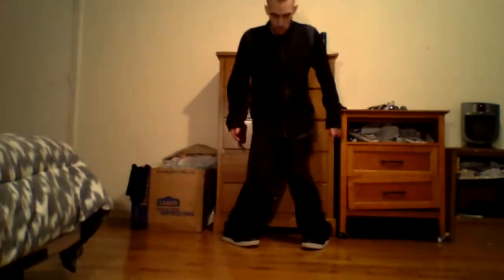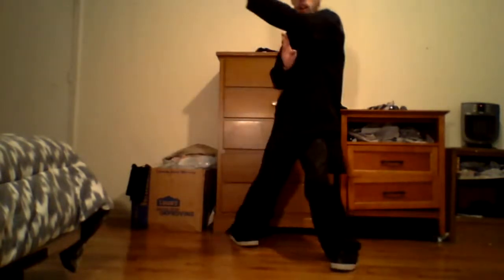arrowcody martial arts basic workouts for low rank beginners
beginners workout martial arts understanding